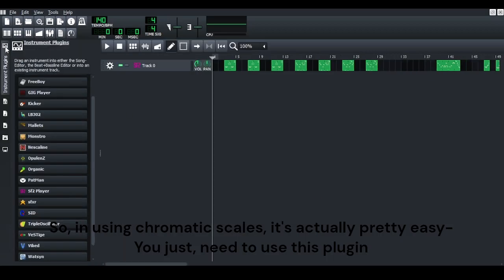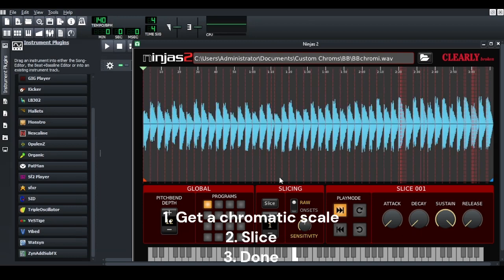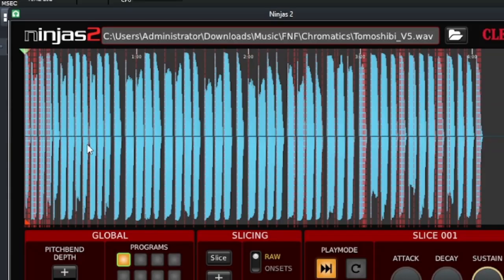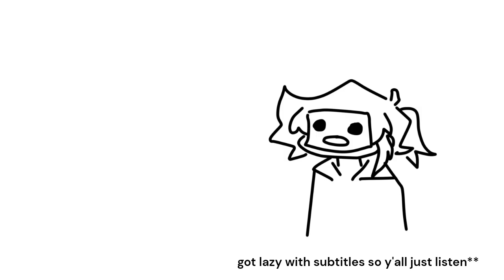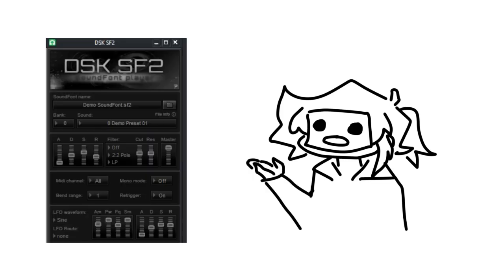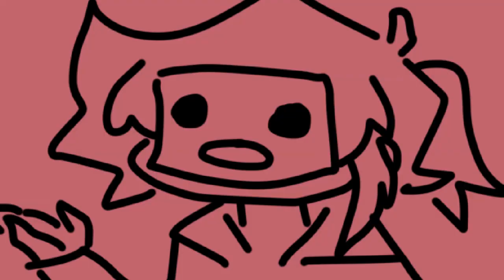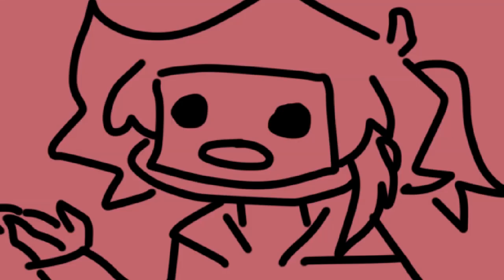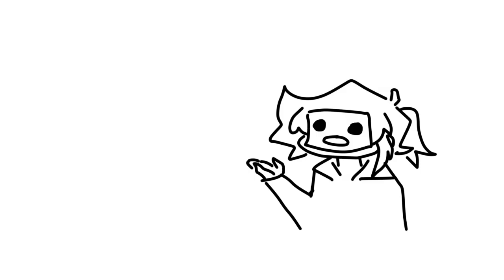[Volume warning] How to make FNF covers using LMMS! (Part 2)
Part 2 for my FNF cover tutorial, using chromatic scales and slide notes in LMMS :)
Don't mind my poor explaining

Now I'm just shouting to the mic lmao. And I'm finally talking normally

People in the video (credits):
Amaoto Alan @alanamaoto850 : Tomoshibi chromatic
DiscoZombieMann @DiscoZMann : Sugarcoat it MIDI

I hope this helps
Bye 💃